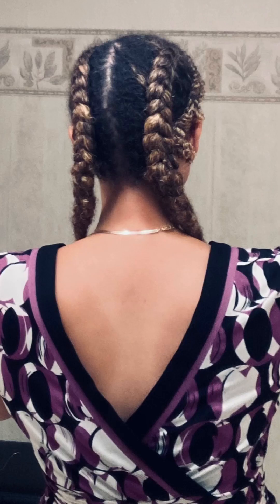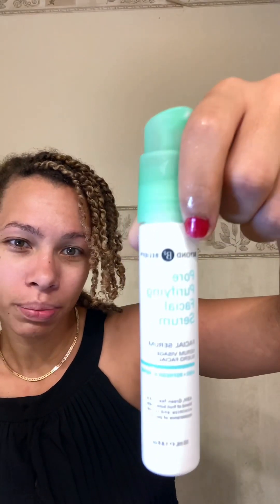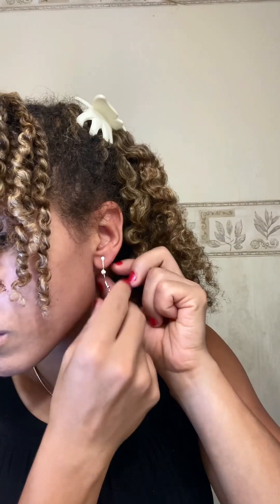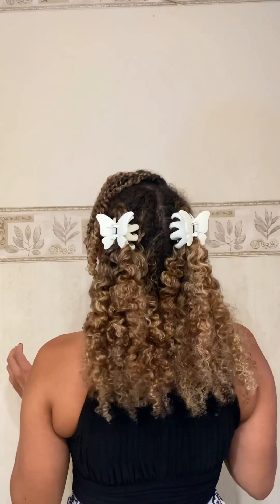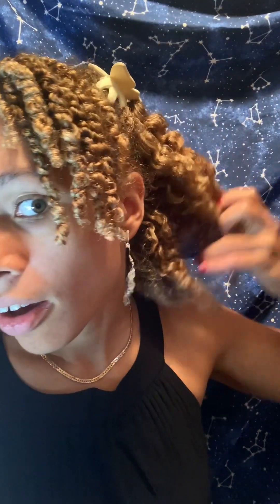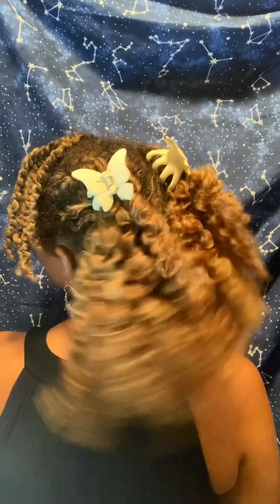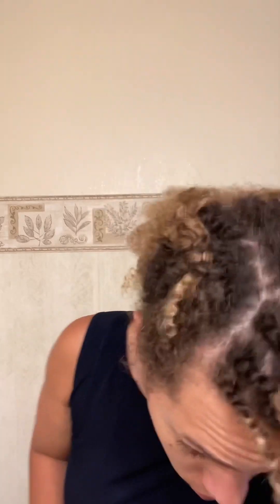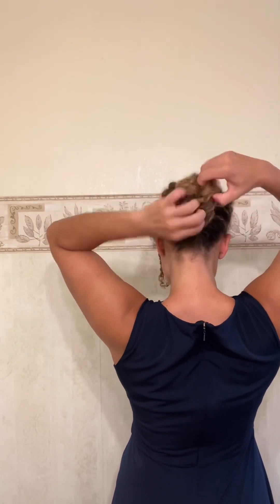Easy Low Maintenance Classy Styles with Braids & Mini-Twists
I wanted to do minitwists the other day but didn't have the energy to do more than my bangs while putting the back in dutchbraids . Surprisingly, this combo ended up being so gorgeous! Sometimes low effort is the best. Watch as I use the braidout to create some simple yet effortless classy summer styles. 😊

00:00 Braid-out with Butterfly Clips
08:08 Low Bun with Flowers